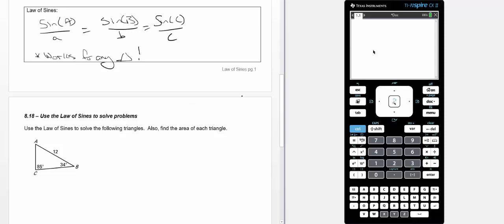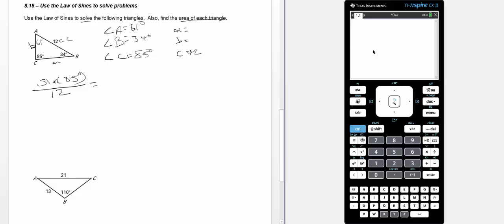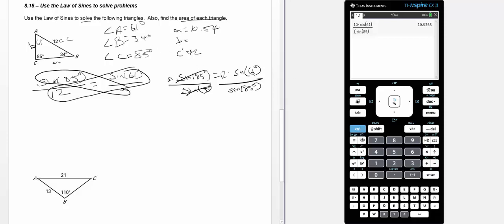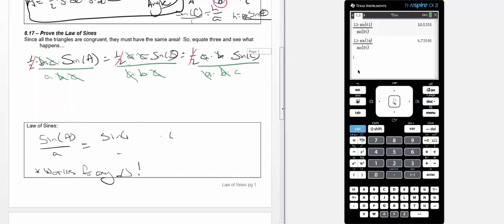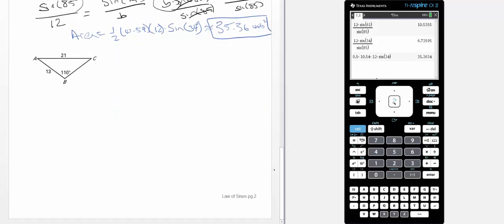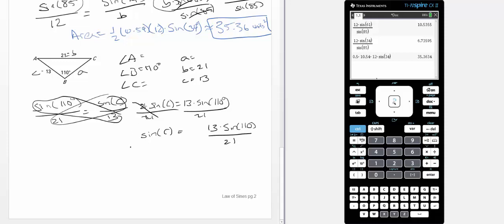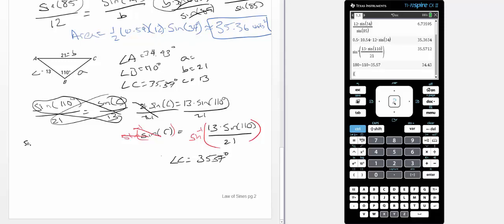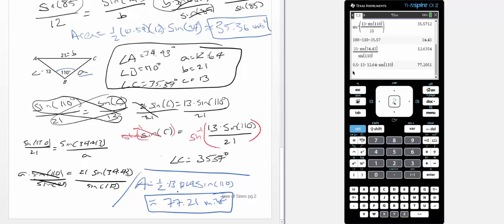Triangle Area and Law of Sines, part 2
Examples of using the Law of Sines to solve general triangles, as well as finding the area of general triangles.  This corresponds to learning target 8.18